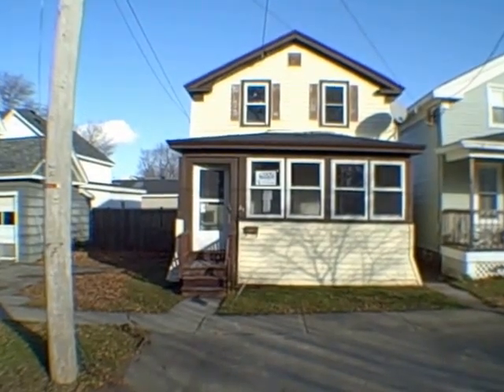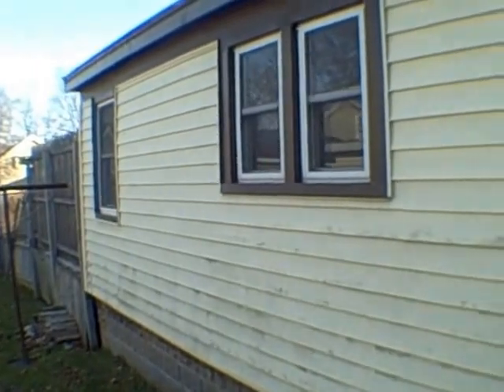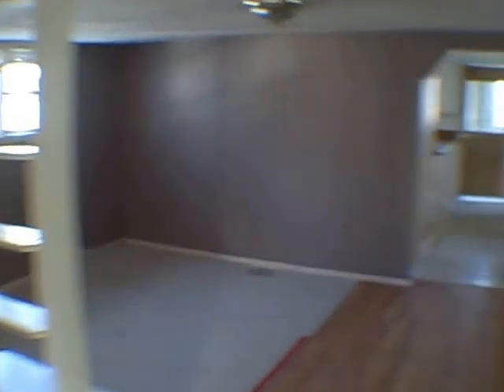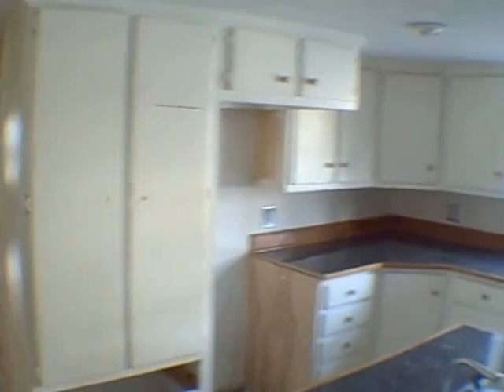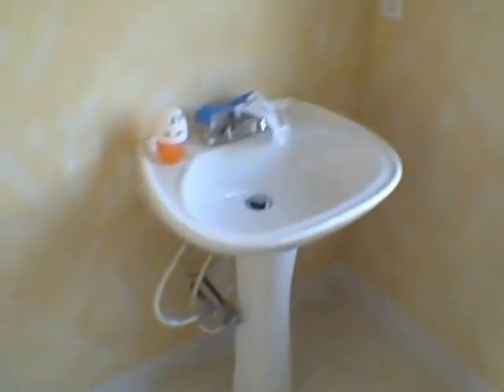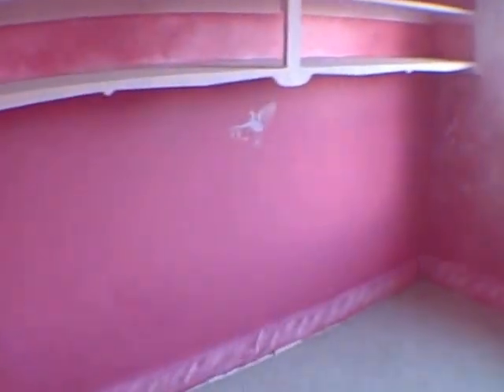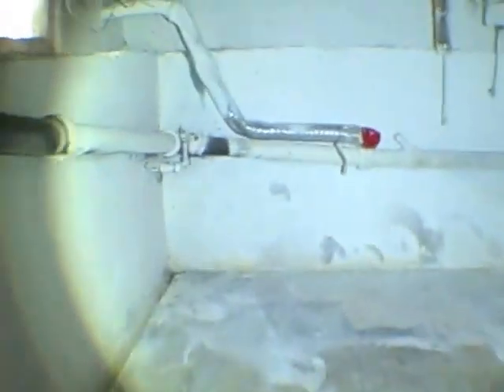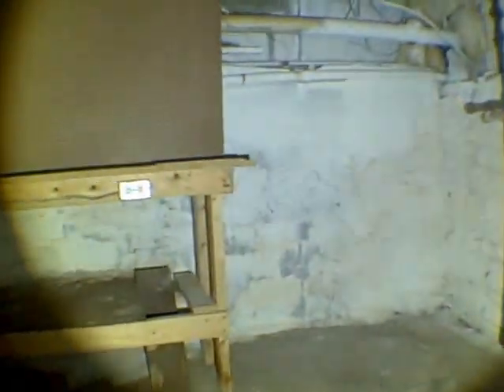Sold by Adolfi!! 225 W. 4th St. Oswego, NY 13126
3BR 1.5 Bath Gov't owned HUD home. 1,200 sqft. Can be purchased with FHA financing. Price $38,088. Grab a hold of our *Free* report titled:“The 16 Places to Find Properties on the Internet”
And receive our weekly email updates on:
 • Property Listings